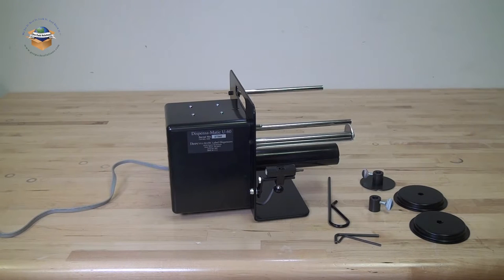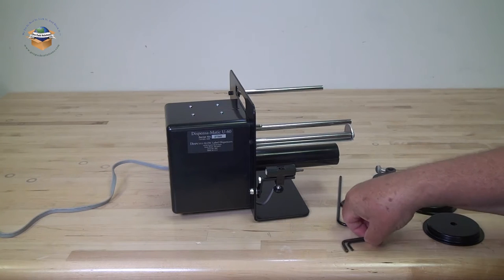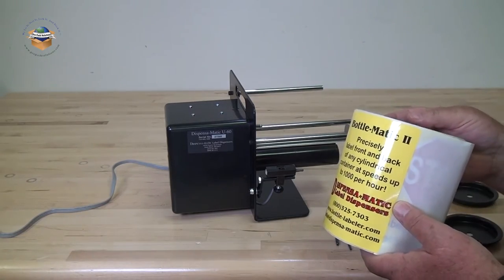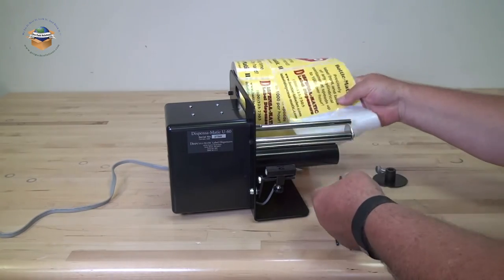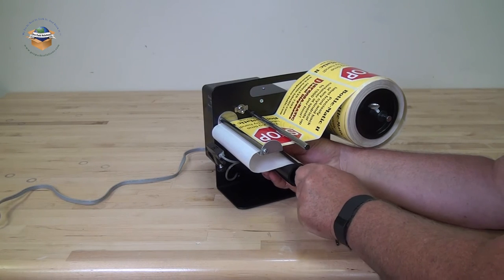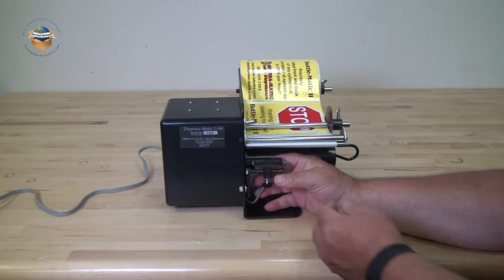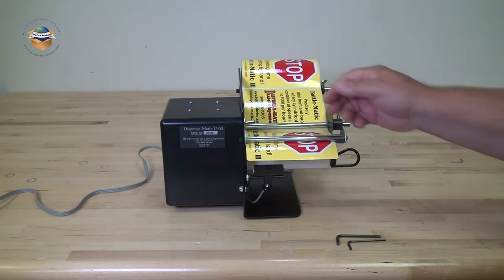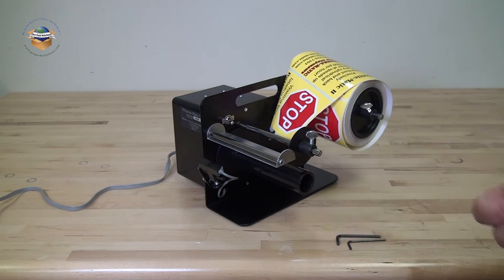Dispensamatic U60 Label Dispenser with Photo Eye - Set Up [U-60]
The Dispensamatic U-60-PE Label dispenser is easy to set up and use.  The photo eye works with most labels, and allows for very easy access to the label being dispensed.